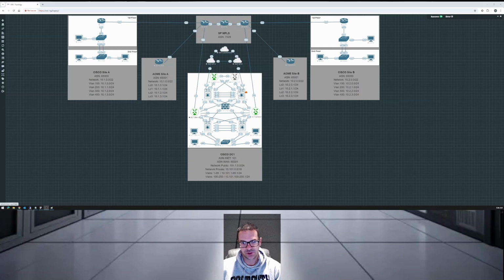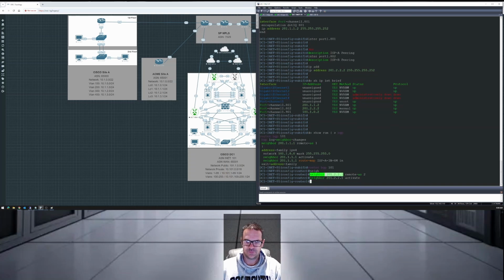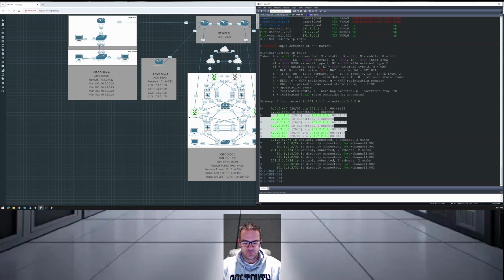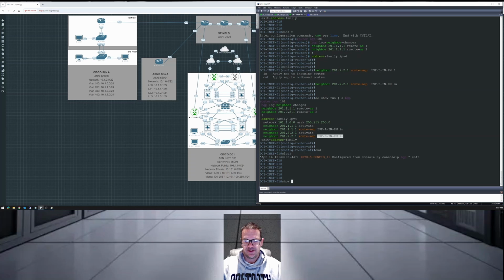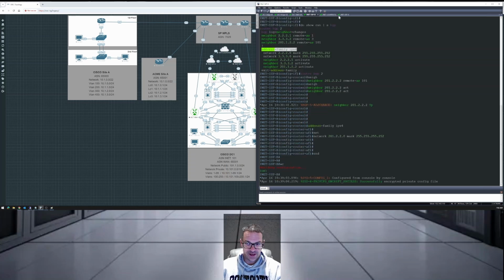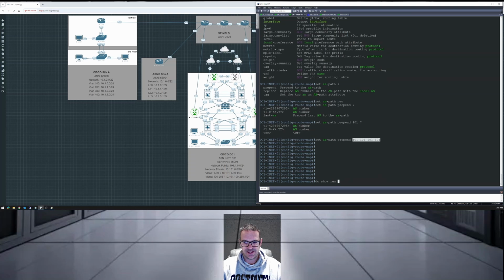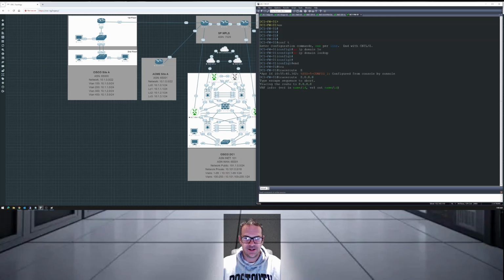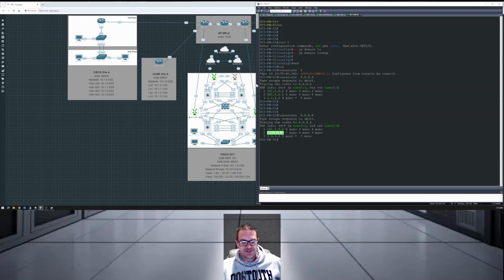CCNA & CCNP Realistic Labs Episode 1.27 - DC1 Buildout / INET Connectivity (Part 4) Route Steering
In this episode we peer a second EBGP peer for redundant Internet and adjust some well known BGP attributes to influence the path in which our traffic flows.